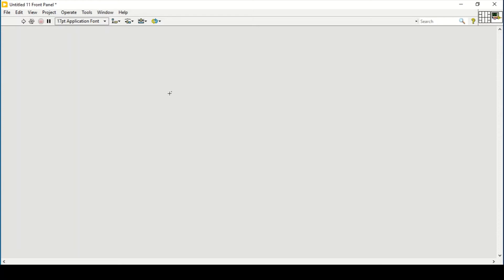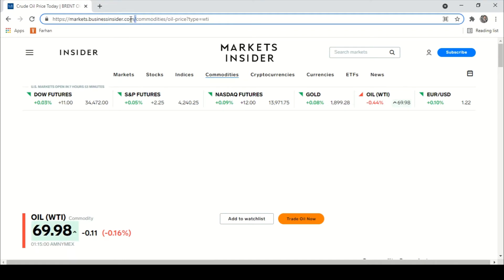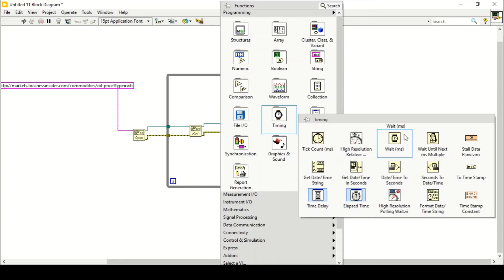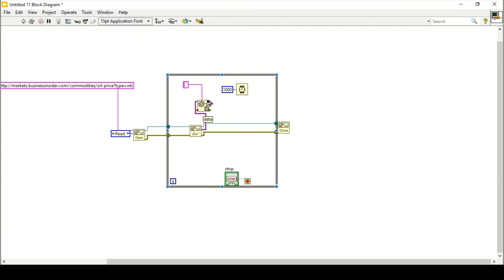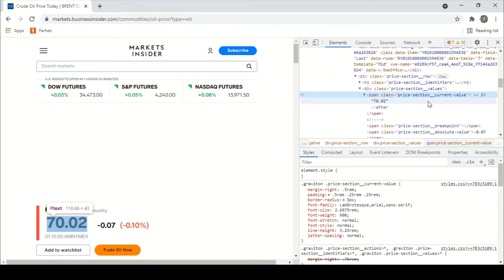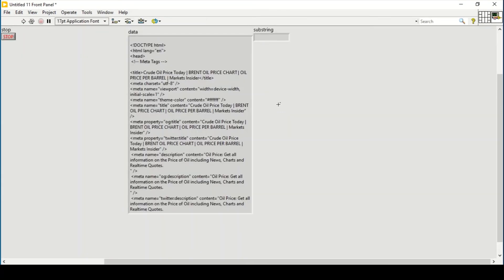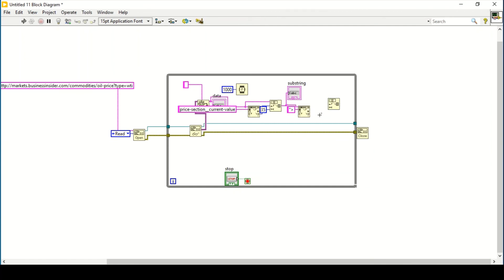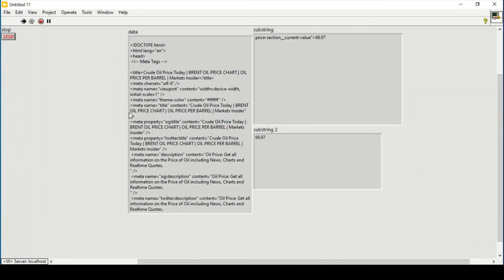Read web page | Crude Oil Price update | Data Socket | LabVIEW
Read any value from web page using data socket in LabVIEW. In this video crude oil price can be checked from a web page and then shown as string in the LabVIEW. Learn how to use data sockets in LabVIEW.